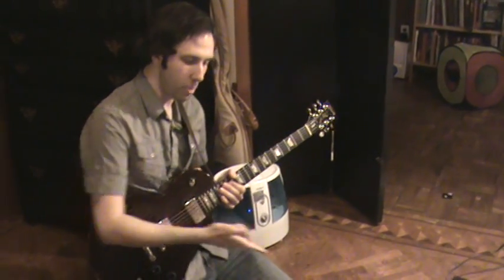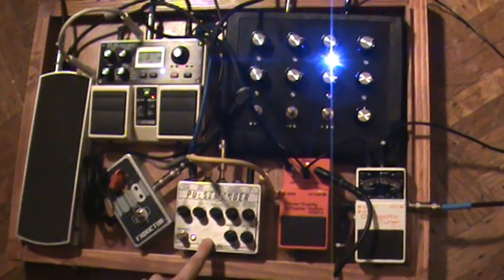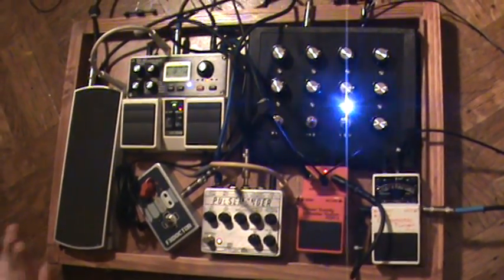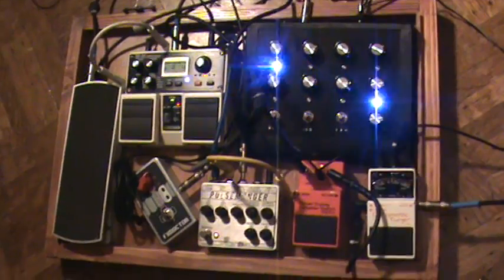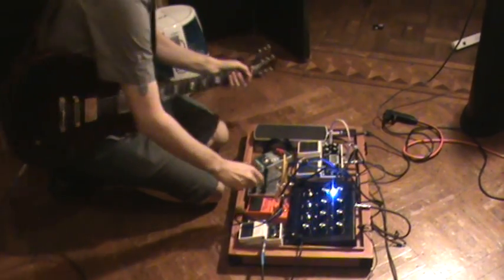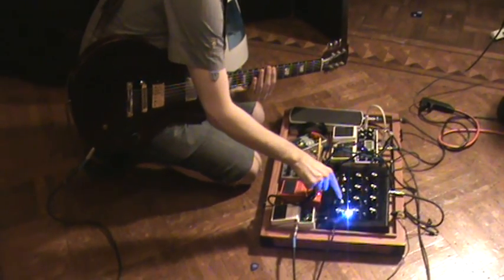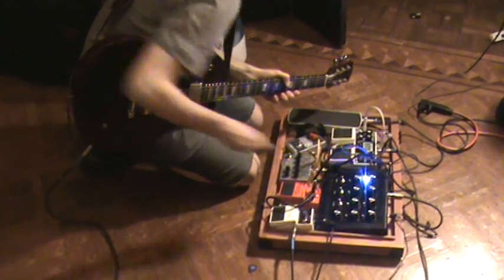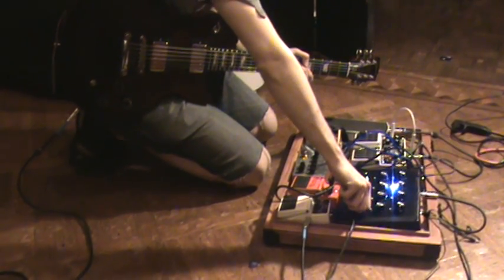8BIT GUITAR - PULSEWIDTH SEQUENCING - PWM - CHIPTUNE - CHIP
Thanks to Vblank and Batsly Adams for their help.  Vblank gave me some programming lessons and Batsly helped me choose the correct components to use.

for being my camera man on this one.

Thanks to Part Time (my cat) for trying to get into every video i post.  ...gives me chiptune street cred yo.

This a CV sequencer i built (with an arduino microcontroller).  It Sequences the pulse width of my guitar.  I got the idea from tracking (composing) in famitracker, LSDJ and Goattracker.  When you compose for the NES or the Gameboy, there are tons of effects you can choose from to make square waves more complex and interesting sounding.  So, once i saw that the Pulsemonger pedal had a CV input for the pulsewidth i had to buy it.  There are a couple reasons i built this with an arduino:  I wanted to make it expandable.  In the future, I may add some tap tempo functionality or i thought maybe it might be fun to actually hook the sequencer up to my Gameboy (through the linker port) so the sequencing would happen in relation to the tempo of the song i'm playing.

People have been complaining that this is not truely 8bit.  Here's why it is:

If you know anything about 8bit music, you'd really know that the music chip is not truely 8bit. 8bit reffers more to the VDP (visual display processor) in the old consols.  The sound is really just a low res/shitty analog synth that accepts digital messages (in various bit depths) - so... what you know as 8bit is really just shitty analog synths - i think this qualifies!  Besides, the guitar (with these pedals), is doing a similar thing to the square waves of a C64 or NES.  Perhaps i should have called it "Chip Guitar - PWM," but i'm sure people dont search for that as much as 8bit.  blah...  if i could change the genre name i totally fucking would!